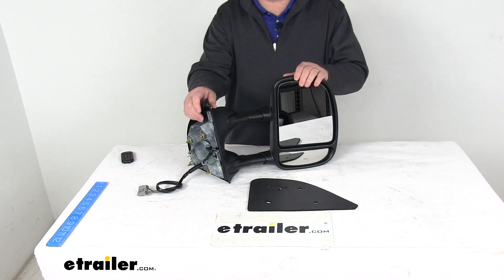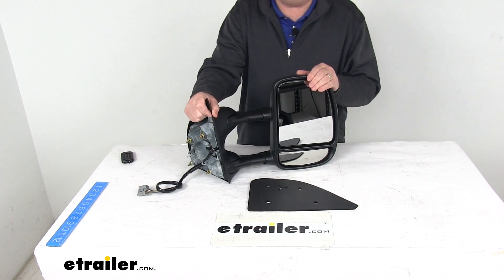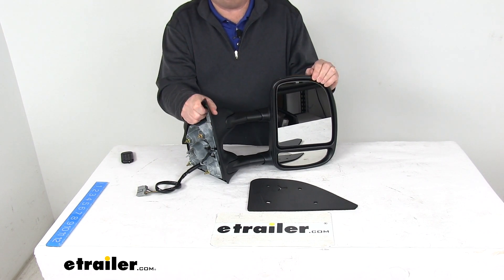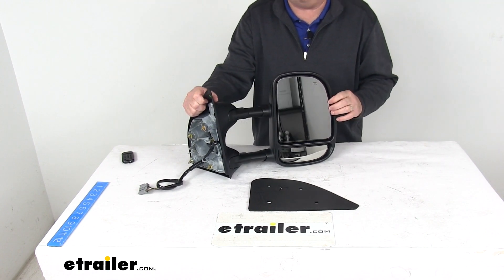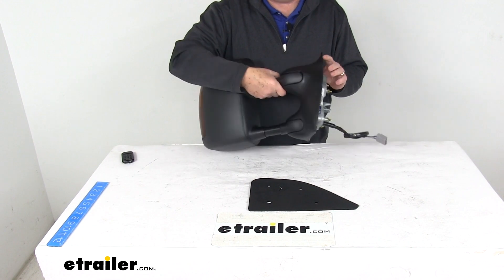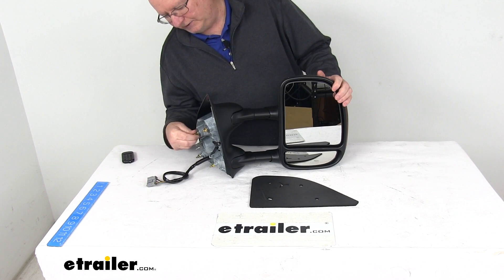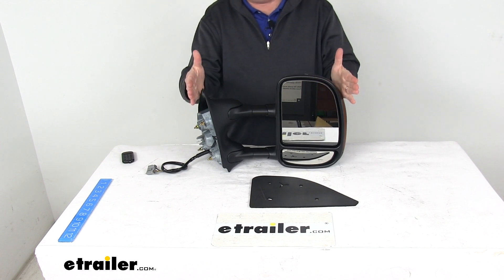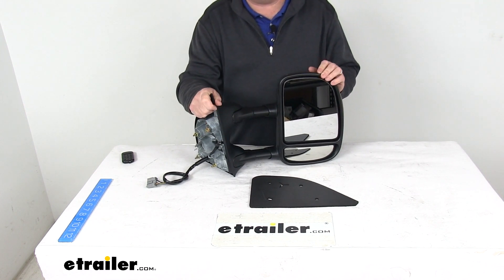etrailer | Breaking Down the K-Source Custom Extendable Towing Mirror-KS61211F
Today we're going to take a look at the K-Source custom extendible passenger side electric towing mirror with the heat and turn signal. Now this is a custom fit part. It is designed to fit the 2000 to 2005 Excursion, 2001 to 2007 Ford 250 and 350 Super Duty trucks and also the 2001 to 2007 Ford F350, F450 and F550 Cabin Chassis vehicles, and on a custom fit part I always like for you to go to our website, use our fit guide, put in your year, model of vehicle, and it will show you if this will work for your application.Now, this is a nice extendible towing mirror, which will replace the factory side view mirror on your vehicle. No need for those snap on or strap on mirrors that you have to constantly put on and take off. This mirror does offer a telescoping function, makes it very easy to see around the side of your trailer, so that you can safely change lanes, pass and park. All you have to do is pull the mirror like this, away from your vehicle and extend your line of sight by about three and half inches.

Then when you're done, all you have to do is push the mirror right back into place when you're not towing.It does offer power mirror adjustment, lets you change the mirror face position with the factory control inside your vehicle. Does offer the heated mirror glass, clears any frost and ice, reduces fogging and if you look on the end right here, there's an actual amber light on the side here, and this will light up when your turn signal's activated.It does have a built in spotter mirror, that's the small mirror right here at the bottom; helps reduce blind spots, you adjust that one manually. And this mirror offers the hinge design to it, that allows you to fold the mirror up against your vehicle for parking or for fitting into tight spaces.This mirror is in a nice durable plastic housing, has a nice textured black finish. It is custom fit for your vehicle. It is a simple, no-drill installation, has the same footprint and mounting plates as your factory mirrors.

Comes with the foam gasket when you go to install it, and the mirror right here, you can see, will plug into your existing electrical wiring.Now this part is for the passenger side mirror only, it does include the mounting nuts you can see, which are already on there for installation. A few dimensions on the mirror itself; the width on the mirror is right at 6 7/8 inches wide. Total height on the mirror is 8 1/8 inches tall, and the spotter mirror, that's going to be about 1 7/8 inches tall. Now the distance from the edge of the mirror to the vehicle, when it's retracted, like it is now, is 18 inches. When you extend it out it's 21 1/2 inches.This mirror is Federal Motor Vehicle Safety Standard approved, and one last note is the power remote capability, the heated glass, the turn signal in this mirror, it will only work if your vehicle already has those functions on it.

But that should do it for the review of the K-Sources custom extendible passenger side electric towing mirror with the heat and turn signal.